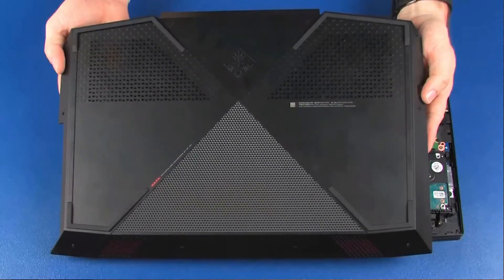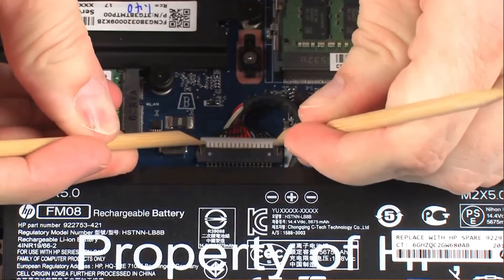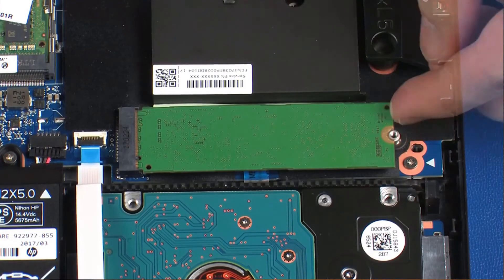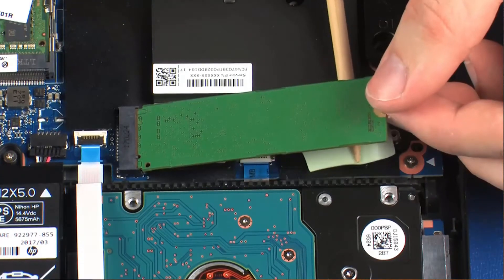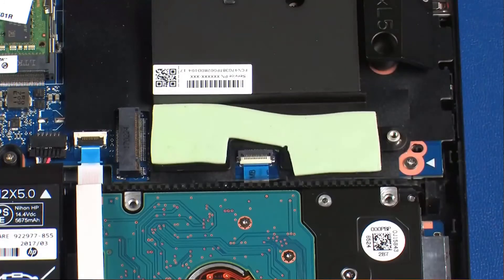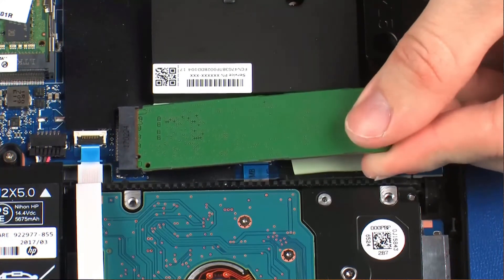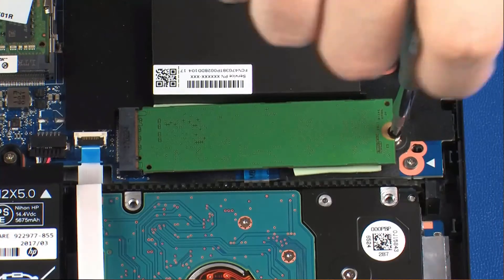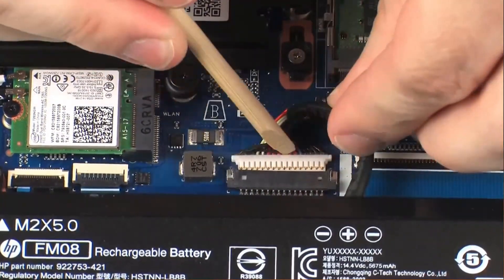How to replace the Solid State Drive for OMEN by HP 17-AN Series Gaming Laptop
- Tweezers
- Flashlight (optional)

DISASSEMBLY TIPS.